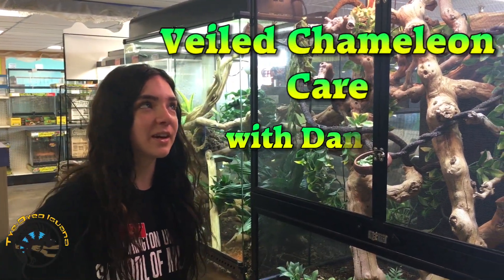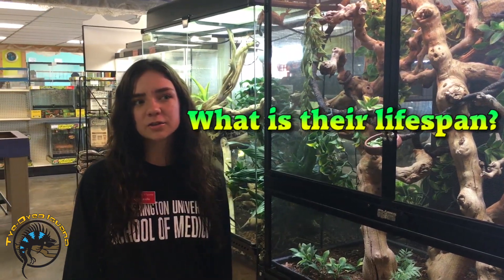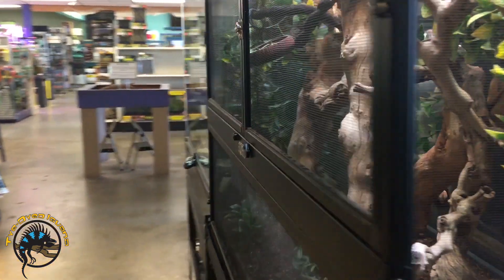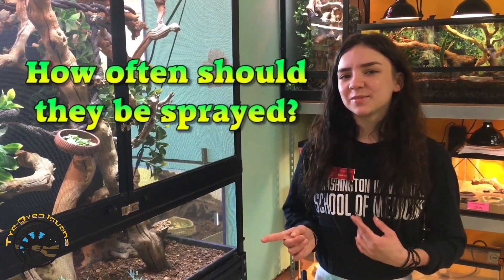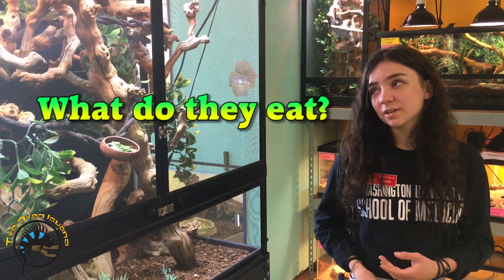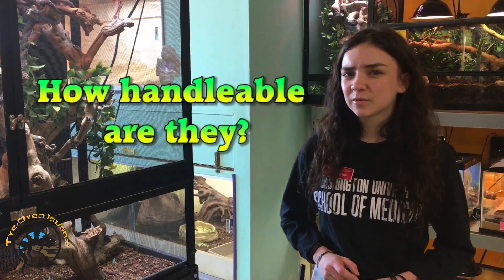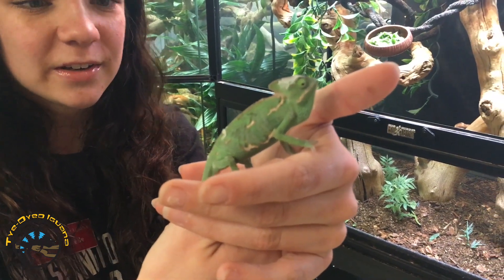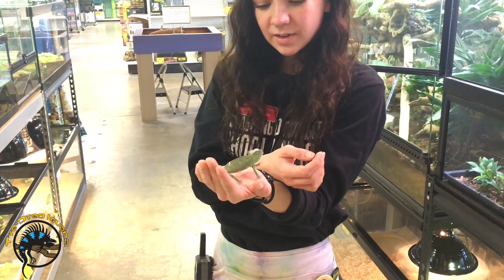Veiled Chameleon Care with Danielle!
Want to know how to take care of your new Veiled Chameleon? Let Danielle show you how! We go over everything your Veiled Chameleon needs to live a long and happy life in this video!